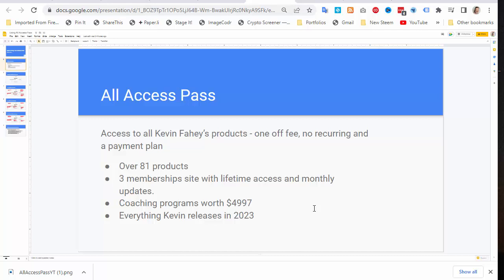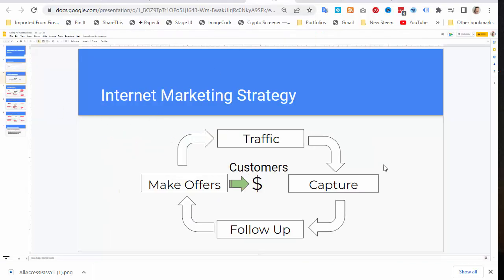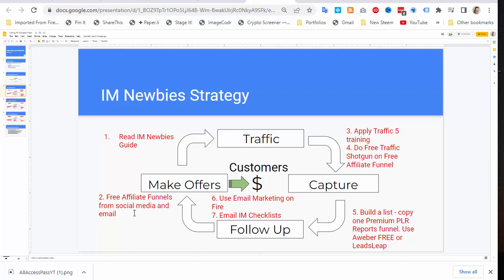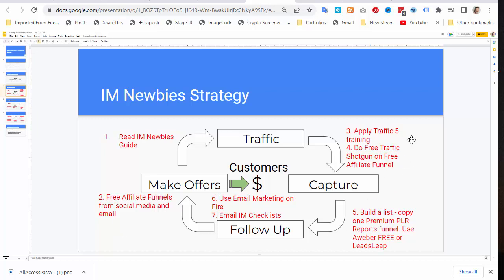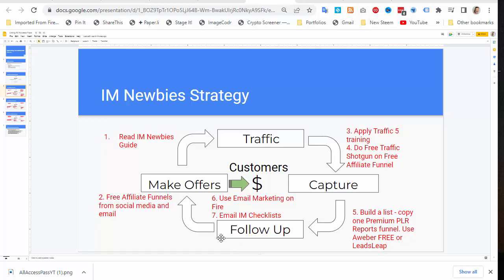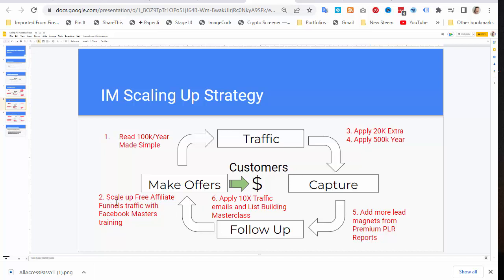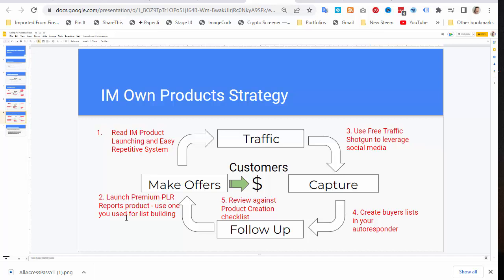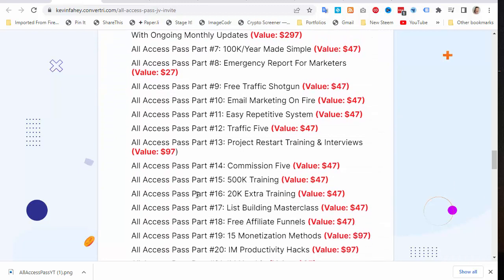How to Use Kevin Fahey's All Access Pass Strategically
This video takes a strategic approach on how to use Kevin Fahey's All Access Pass.

All Access Pass provides access to all Kevin Fahey’s products for a discounted one off fee, with no recurring fees and a payment plan

It has over 81 products, 3 memberships site with lifetime access and monthly updates, coaching programs worth $4997 and everything Kevin releases in 2023. That is a lot to absorb.

The video will help Internet Marketing newbies and goes through the stages of Scaling Up and Launching your Own products all leveraging the products inside the ALL Access Pass.

The video also covers my bonuses which step back to help with Success Mindset and adds in Social Stories as a new arena for driving traffic. Copywriting is the cornerstone of successful email marketing - there is a bonus for that too.